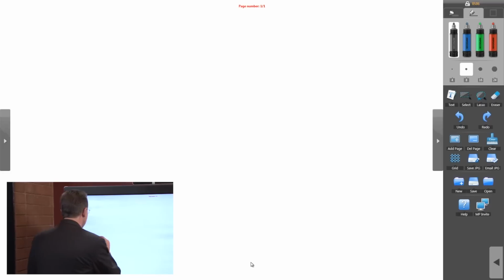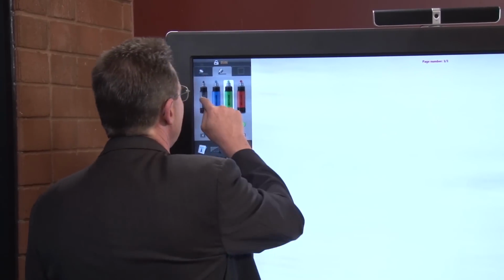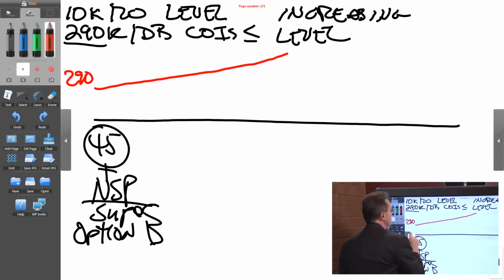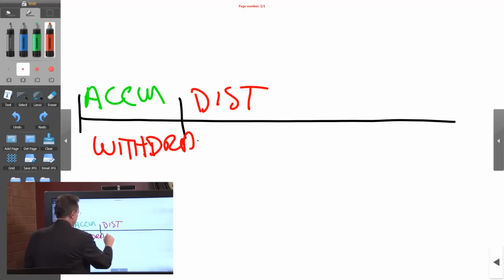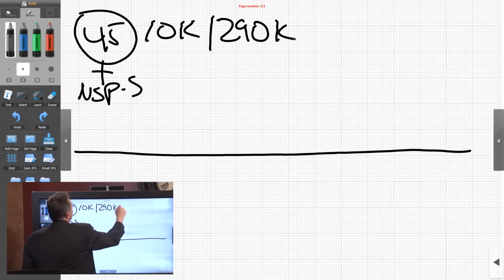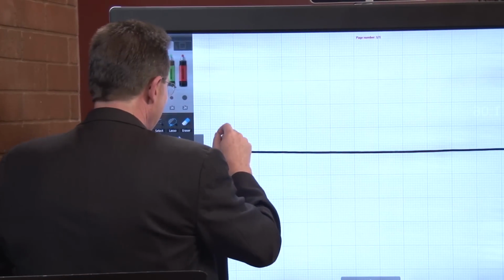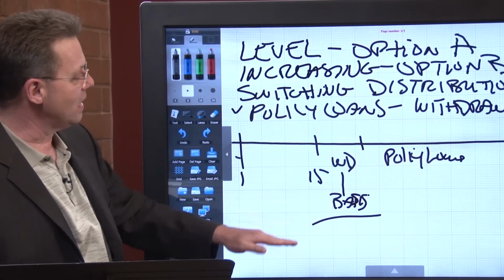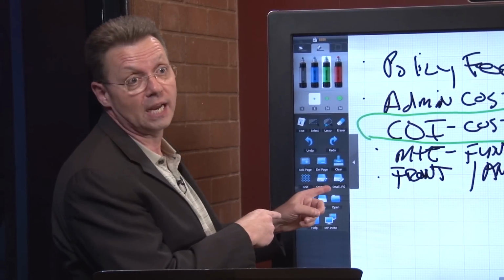Guidelines of Creating Revenue Via Life Insurance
EduTrainer Steve Savant coaches you through the basics of creating cash value build up in life insurance contracts.  Edutrainment Workshops: The Essentials for Life Insurance - cash value build up

Over the last decade I have not written a life insurance case for a non-qualified supplemental retirement income scenario on a male — only females within the family. All things being equal, female COIs are considerably less when compared to their same age male counterparts. But with married couples, the majority of sales scenarios, all things are not equal. Females are statistically younger and are more likely to secure a better underwriting offer than males. Female COIs just cost less. Therefore, the female is the insured.

The next step is designing your proposal at the onset with the minimum non-MEC death benefit and reducing the death benefit to the DEFRA corridor as soon as the TAMRA guidelines allow, generating an improved net rate of return during the accumulation period.

The tactical use of level or increasing death benefit depends on the scheduled annual premiums; seven years or less — level death benefit and 12 years or more — increasing death benefit. There are exceptions to the five pay scenarios that may allow increasing death benefit .You'll need to beta test both death benefit options between eight and 11 years to determine the lowest COIs. There are reasons for this, but not for this article.

Indexed universal life has four fixed or variable policy loan options: zero net cost loans, wash loans, spread loans and arbitrated loans (participating.) I try not to use the phrase participating loans because of the confusion with participation whole life policies and especially direct recognition loans.

My first choice is always zero net cost loans — the charging and crediting of the same rate generally 30- 60 days apart. But I'm often forced by competition to use arbitraged loans. In that case, I insert a huge disclosure that caveats the worst distribution scenario of the last decade — where the S&P was in 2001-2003 and 2008 — to illustrate the real loan impact, whether you use variable or fixed policy loans.

This really matters during the income years. We all use look back crediting rates for our proposals. You better start looking back at the last 10 years for distribution scenarios